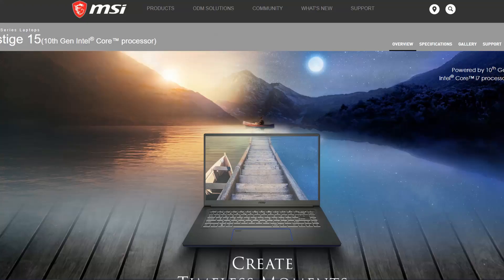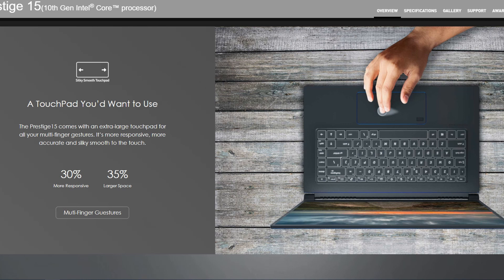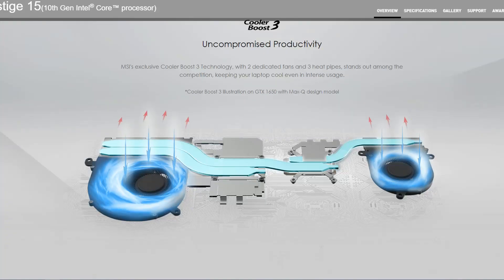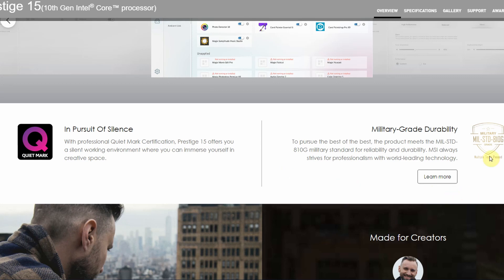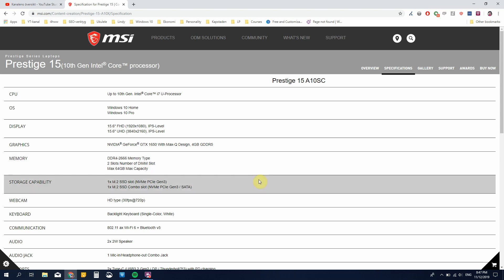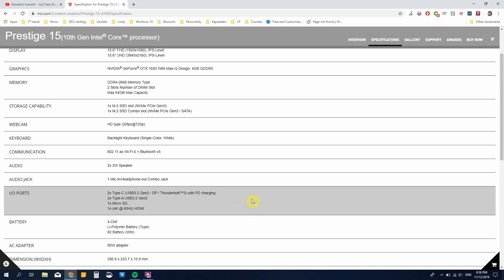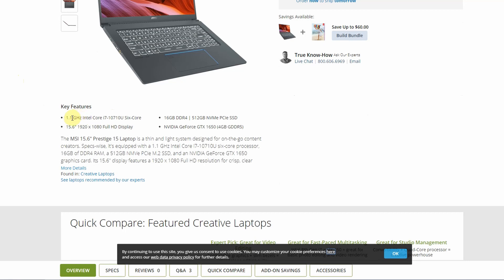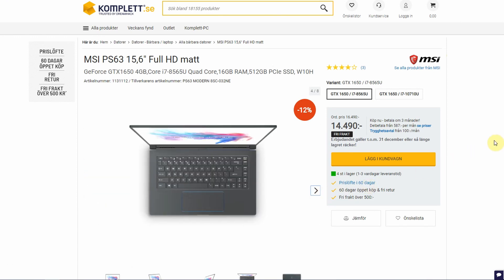MSI Prestige 15 - 1,6kg with 2 SSD, GTX1650, 2 Thunderbolt 3-ports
MSI has released it's Prestige 15 to follow up on the PS63 from last year, and this one has a very interesting specification with 2 Thunderbolt ports, 2 slots for SSDs and GTX1650 paired with U-processors that probably will give less heat but also less power. Here I go through the specifications and USPs of the laptop.

2 TB Extra SSD
Main Camera